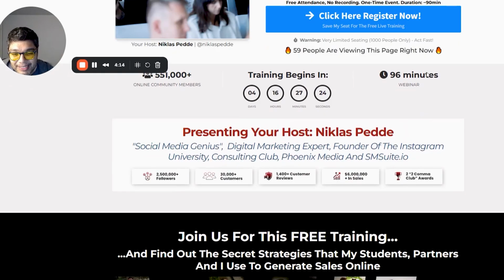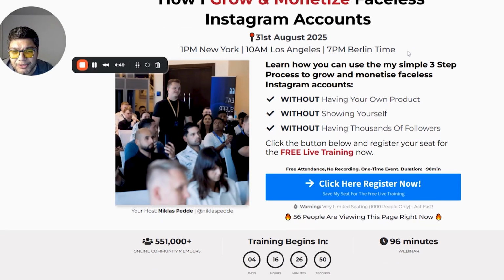Is Your Webinar Opt-In Page Costing You Millions? Find Out Now!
In this video, I'm tearing apart a landing page and showing you the hidden traps that conversions and the quick fixes that can flip it into a page that packs your webinar with qualified leads.

So stick around because once you see this, you'll never look at your own opt in page the same way again.

This video will cover landing page design and how to create a high converting landing page.